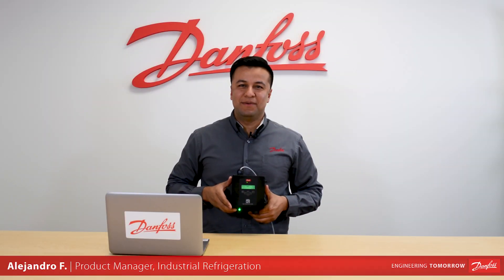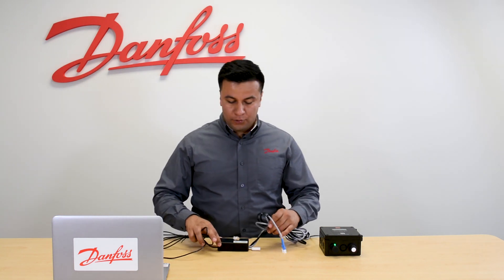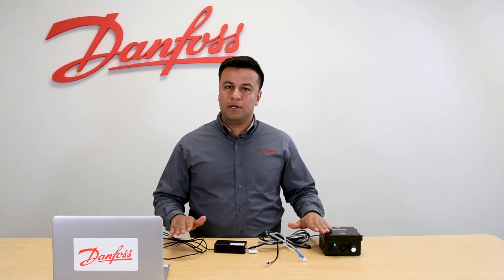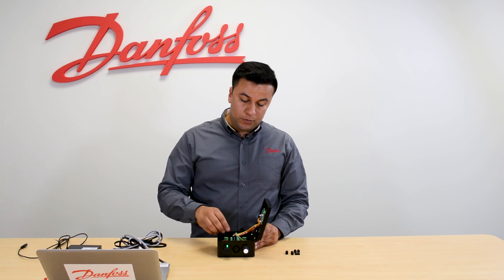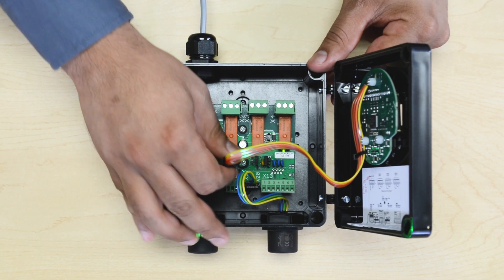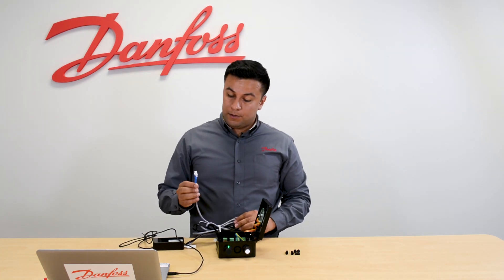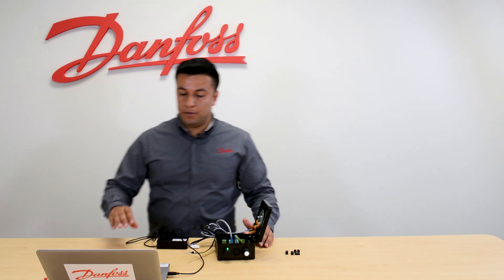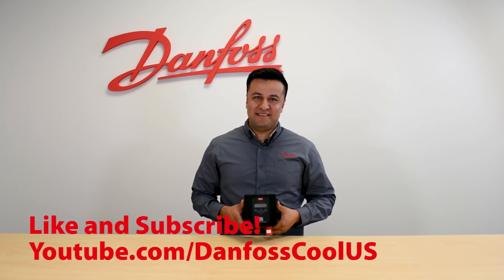Connecting your Digital Ammonia Gas Detector to your computer with the Danfoss PC Tool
Alejandro shows you how easy it can be to operate your digital ammonia gas detector with your computer using the Danfoss PC Tool.